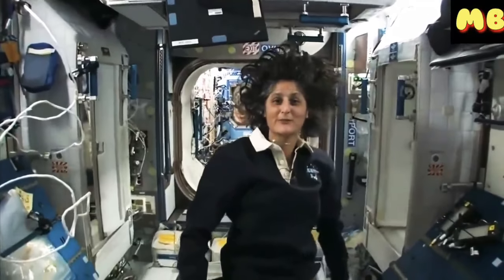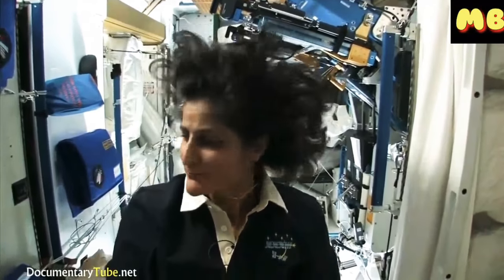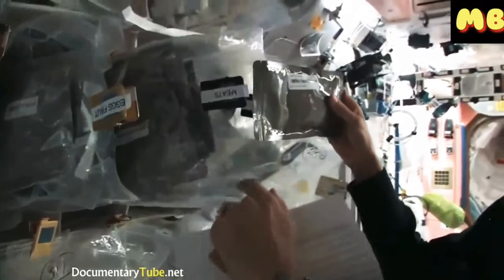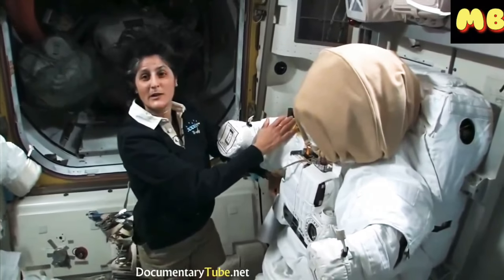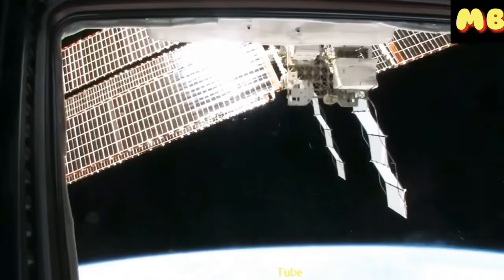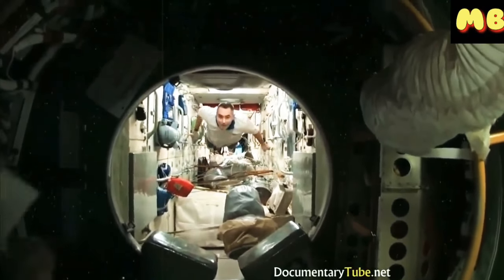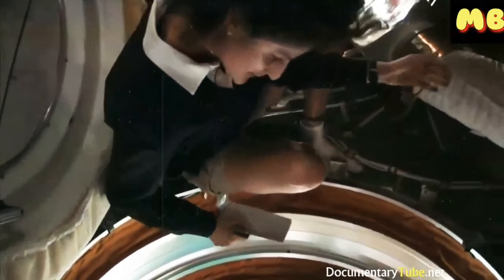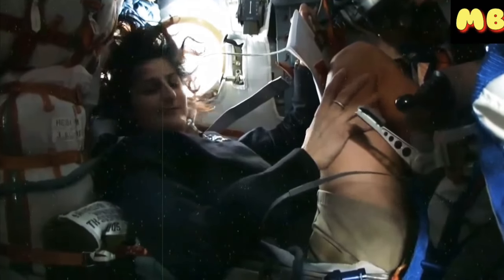ASTRONAUT SUNITA WILLIAMS FROM INTERNATIONAL SPACE STATION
Summary:

Sunita L. Williams (Suni) was selected as an astronaut by NASA in 1998 and is a veteran of two space missions Expeditions 14/15 and 32/33. She is currently training for the first post-certification mission of Boeing’s Starliner spacecraft – the second crewed flight for that vehicle – and her third long duration mission aboard the International Space Station.

Williams and her crewmates are working closely with Boeing to develop their new spacecraft systems, which will provide roundtrip crew transportation services to the International Space Station and, along with SpaceX’s CrewDragon, return the ability to launch humans into space from United States soil.

Personal Data:
Born September 19, 1965 in Euclid, Ohio to Dr. Deepak and Bonnie Pandya.  Considers Needham, Massachusetts to be her hometown. Suni and her husband Michael enjoy hanging out with their dogs, working out, working on houses, working on cars, working on airplanes, hiking and camping.

Education:
Needham High School, Needham, Massachusetts, 1983. Bachelor of Science in Physical Science, U.S. Naval Academy, 1987. Master of Science in Engineering Management, Florida Institute of Technology, 1995.

Experience:
Williams received her commission as an Ensign in the United States Navy from the United States Naval Academy in May 1987. After a six-month temporary assignment at the Naval Coastal System Command, she received her designation as a Basic Diving Officer and then reported to Naval Aviation Training Command. She was designated a Naval Aviator in July 1989. She then reported to Helicopter Combat Support Squadron 3 for initial H46, Seaknight, training. Upon completion of this training, she was assigned to Helicopter Combat Support Squadron 8 in Norfolk, Virginia, and made overseas deployments to the Mediterranean, Red Sea and the Persian Gulf in support of Desert Shield and Operation Provide Comfort. In September 1992, she was the Officer-in-Charge of an H-46 detachment sent to Miami, Florida for Hurricane Andrew Relief Operations onboard USS Sylvania. Williams was selected for United States Naval Test Pilot School and began the course in January 1993. After graduation in December 1993, she was assigned to the Rotary Wing Aircraft Test Directorate as an H-46 Project Officer, and V-22 Chase Pilot in the T-2. While there, she was also assigned as the squadron Safety Officer and flew test flights in the SH-60B/F, UH-1, AH‑1W, SH-2, VH-3, H-46, CH-53 and the H-57. In December 1995, she went back to the Naval Test Pilot School as an Instructor in the Rotary Wing Department and the school’s Safety Officer where she flew the UH-60, OH-6 and the OH-58. From there, she was assigned to the USS Saipan (LHA-2), Norfolk, Virginia, as the Aircraft Handler and the Assistant Air Boss. Williams was deployed onboard USS Saipan when she was selected for the astronaut program. She has logged more than 3000 flight hours in over 30 different aircraft.

NASA Experience:
Selected as an astronaut by NASA in June 1998, she reported for training in August 1998.  Astronaut Candidate Training included orientation briefings and tours, numerous scientific and technical briefings, intensive instruction in shuttle and International Space Station systems, physiological training and ground school to prepare for T-38 flight training, as well as learning water and wilderness survival techniques.  Following a period of training and evaluation, Williams worked in Moscow with the Russian Space Agency on the Russian contribution to the space station and with the first Expedition Crew.  Following the return of Expedition 1, Williams worked within the Robotics branch on the station’s Robotic Arm and the follow-on Special Purpose Dexterous Manipulator.  As a NEEMO2 crew member, she lived underwater in the Aquarius habitat for 9 days.  After her first flight, she served as Deputy Chief of the Astronaut Office. She then supported a long-duration mission as Flight Engineer for Expedition 32 and International Space Station Commander for Expedition 33. Williams has spent a total of 322 days in space on two missions; she ranks second on the all-time U.S. endurance list for females. With 50 hours and 40 minutes, she is second on the list of total cumulative spacewalk time by a female astronaut.

Spaceflight Experience:
Expedition 14/15 (December 9, 2006 to June 22, 2007).  Williams launched with the crew of STS-116 on December 9, 2006, docking with the International Space Station on December 11, 2006.  As a member of the Expedition 14 crew, Williams served as Flight Engineer.  While onboard, she established a world record for females with four spacewalks totaling 29 hours and 17 minutes.   (Astronaut Peggy Whitson subsequently broke the record in 2008 with a total of five spacewalks).  Williams concluded her tour of duty as a member of the Expedition 15 crew returning to Earth with the STS-117 crew to land at Edwards Air Force Base, California on June 22, 2007.